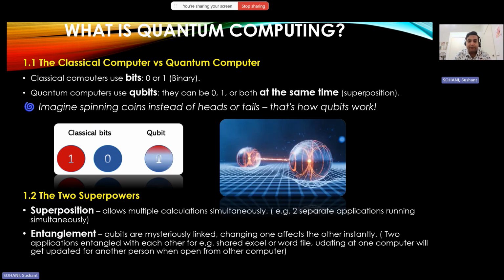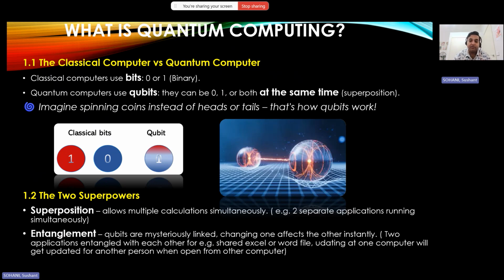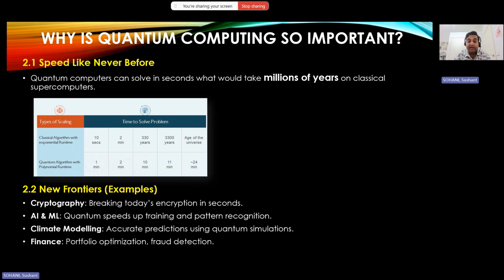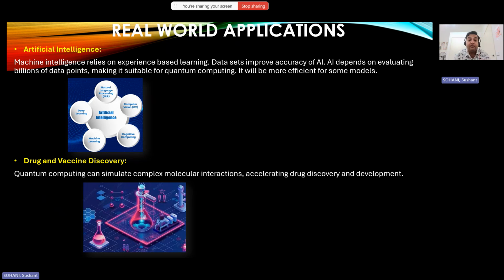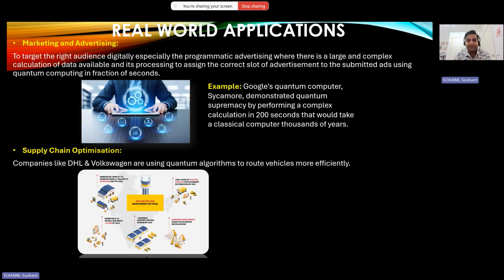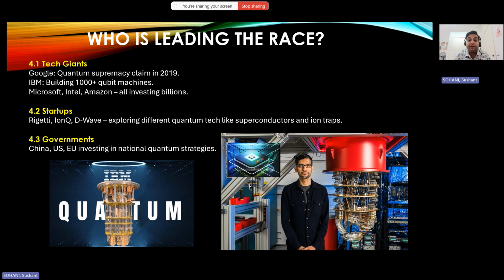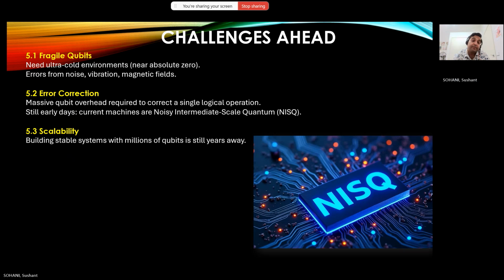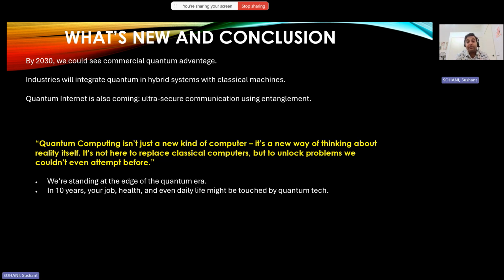Quantum Computing The Digital superpower of the future explained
Welcome to The Sushant Method,

In this video, we dive deep into Quantum Computing, one of the most revolutionary digital trends transforming our world. In just 20 minutes, you'll understand how quantum computers work, why they matter, and how they are set to change everything — from cybersecurity and drug discovery to logistics, AI, and beyond.
🔍 In this video, you’ll learn:
• What is quantum computing, and how does it differ from classical computing?
• The principles of qubits, superposition, and entanglement
• Real-world applications:
• Quantum Cryptography
• Drug Discovery
• Optimization Problems in supply chains and finance
• Google’s Sycamore and the concept of quantum supremacy
• Challenges ahead in the NISQ era
• What the future holds: quantum cloud, quantum internet, and more
Whether you're a student, tech enthusiast, or just curious about the future of technology, this video breaks it all down in simple terms with visual explanations.
Quantum Computing, Qubits, Cryptography, Drug Discovery, AI, Sycamore, Quantum Supremacy, Emerging Tech 2025, Superposition, Entanglement
💬 What excites you most about quantum computing?
📌 Would you like us to cover more topics like this?